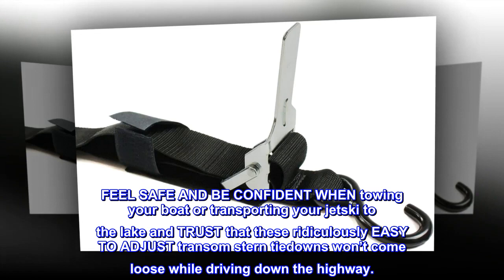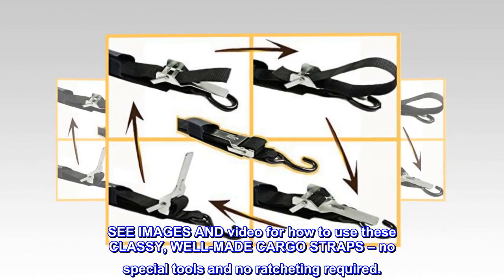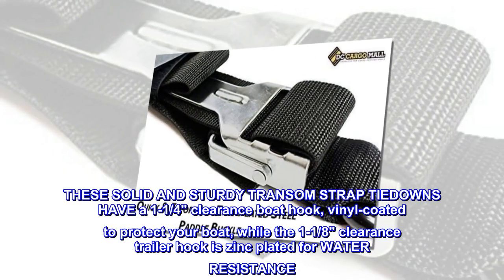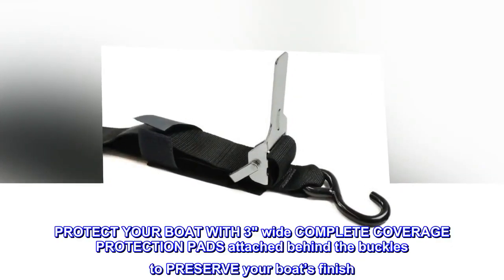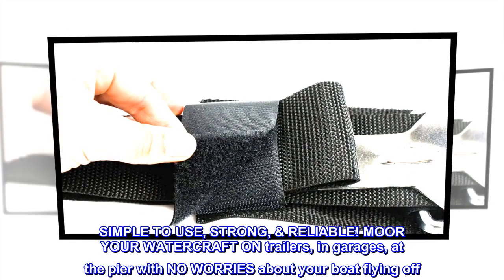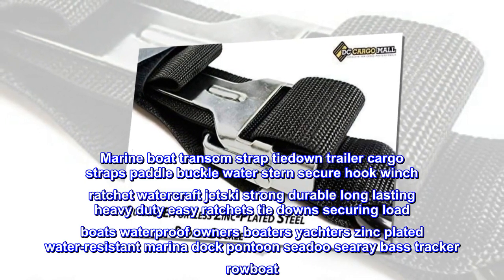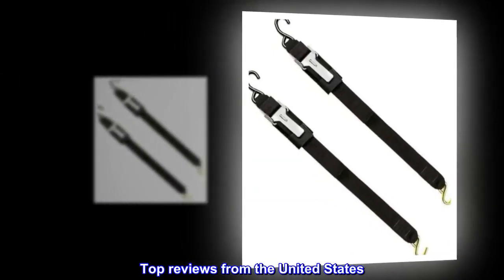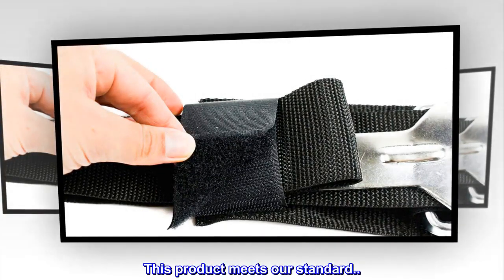DC Cargo Mall 2" x 7' Boat Trailer Tie-Down Straps - 2 Pack | Quick - MOI Shop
DC Cargo Mall 2" x 7' Boat Trailer Tie-Down Straps - 2 Pack | Quick

 FEEL SAFE AND BE CONFIDENT WHEN towing your boat or transporting your jetski to the lake and TRUST that these ridiculously EASY TO ADJUST transom stern tiedowns won’t come loose while driving down the highway.
 THESE TIME-SAVING INDUSTRY-CHANGING DURABLE 2" x 7' BOAT STRAPS have REVOLUTIONARY paddle buckle handle mechanisms for QUICK & EFFORTLESS tensioning; you’ll never use a ratchet again. SEE IMAGES AND video for how to use these CLASSY, WELL-MADE CARGO STRAPS – no special tools and no ratcheting required.
 THESE SOLID AND STURDY TRANSOM STRAP TIEDOWNS HAVE a 1-1/4" clearance boat hook, vinyl-coated to protect your boat, while the 1-1/8" clearance trailer hook is zinc plated for WATER RESISTANCE. PERFECT FOR SALTWATER APPLICATIONS; will fit many BOAT CLEATS on your bass tracker, deck boats, and on the dock – check dimensions before buying.
 PROTECT YOUR BOAT WITH 3" wide COMPLETE COVERAGE PROTECTION PADS attached behind the buckles to PRESERVE your boat’s finish. UNLIKE OTHER paddle buckle straps, they’re sewn right below the boat hook to COMPLETELY CUSHION the buckle. BONUS: you can tie up the slack webbing with the attached velcro SLACK WRAPPER.
 SIMPLE TO USE, STRONG, & RELIABLE! MOOR YOUR WATERCRAFT ON trailers, in garages, at the pier with NO WORRIES about your boat flying off. YOU CAN’T GO WRONG WITH these 1200 lb breaking strength unbelievably GREAT QUALITY MARINE STRAPS that also hold down motorcycles and quads like ATVs
Marine boat transom strap tiedown trailer cargo straps paddle buckle water stern secure hook winch ratchet watercraft jetski strong durable long lasting heavy duty easy ratchets tie downs securing load boats waterproof owners boaters yachters zinc plated water-resistant marina dock pontoon seadoo searay bass tracker rowboat

Strong, secure straps
Purchased for securing front of pontoon boat to trailer. These are the perfect length to go down and around frame of trailer and back up to boat. Don't have a lot of strap to deal with like many tie downs. We trailer our pontoon long distances and wanted something we could feel secure with. This product meets our standard..